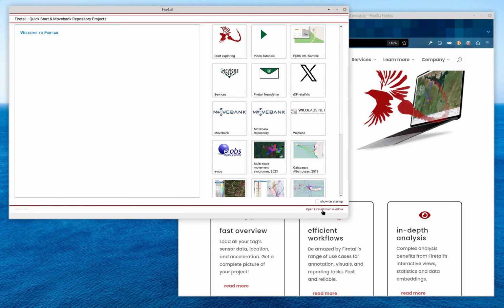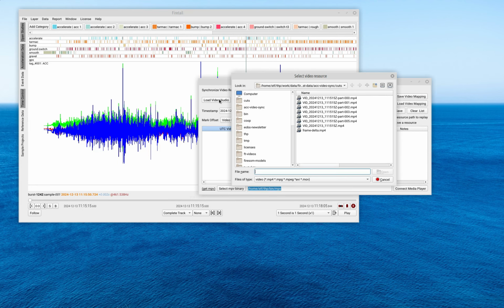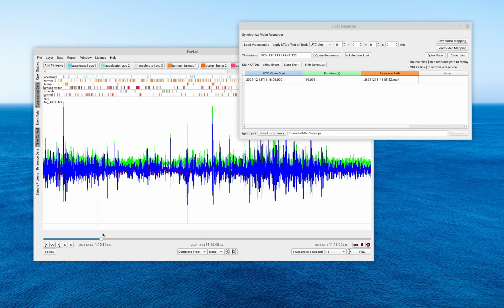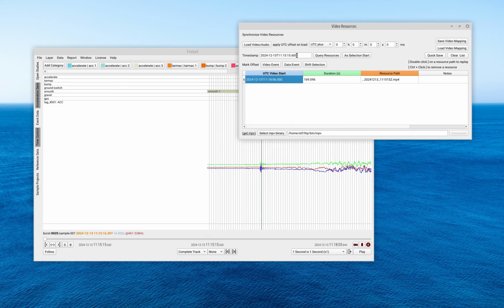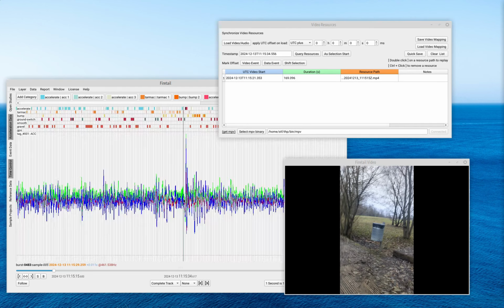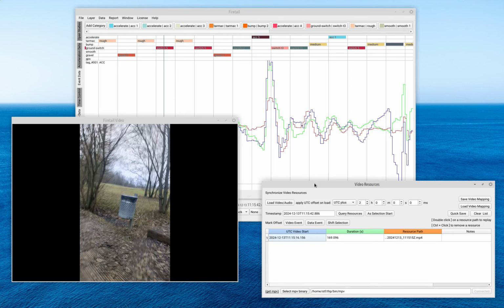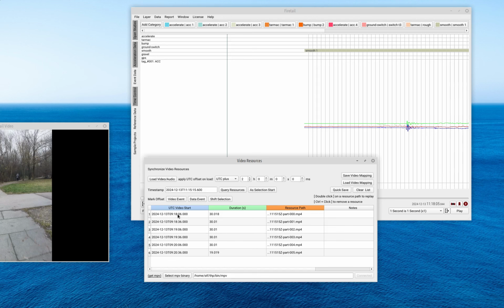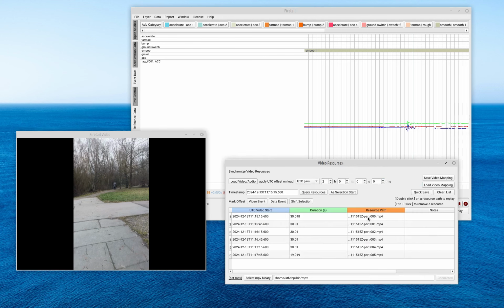Synchronize Video with Accelerometer Data | Firetail Tutorial 25.1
Chapters
0:00 Why video evidence for sensor data
1:53 The video sync module and the sample data
2:33 Setting up the MPV player
3:27 Loading videos and correcting UTC offsets
5:28 Aligning video and data start
6:37 Event-based synchronisation
8:19 Checking annotations against the video
9:22 Syncing several clips at once
11:10 Saving and loading video mappings

- applications of video evidence for tag data
- loading video resources
- synchronizing video data and accelerometer data
- event-based synchronisation
- load/restore video mappings

Dataset with friendly permission from e-obs

Kays R, Hirsch BT, Caillaud D, Mares R, Alavi S, Havmøller RW, Crofoot MC. 2023. Data from: Multi-scale movement syndromes for comparative analyses of animal movement patterns. Movebank Data Repository.

Tobias Petri

Schäuffelhut-Berger GmbH